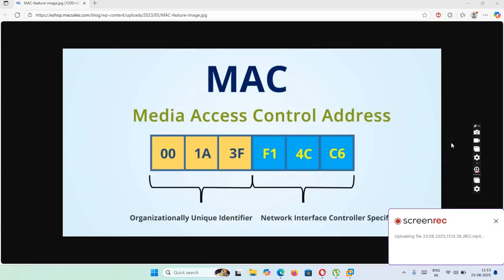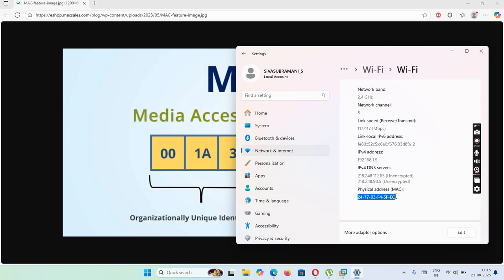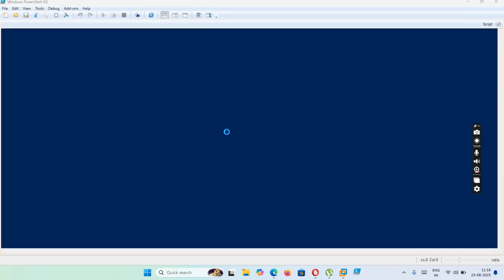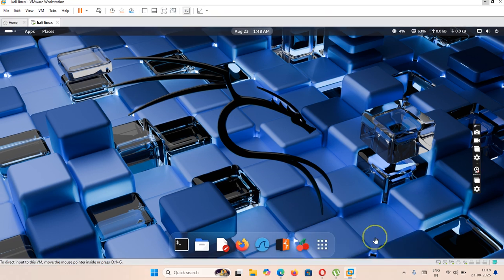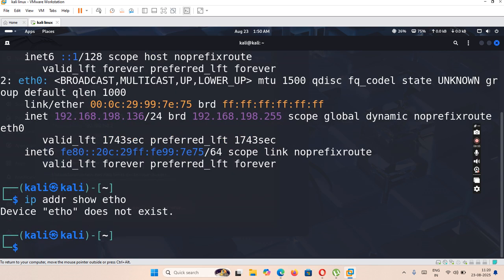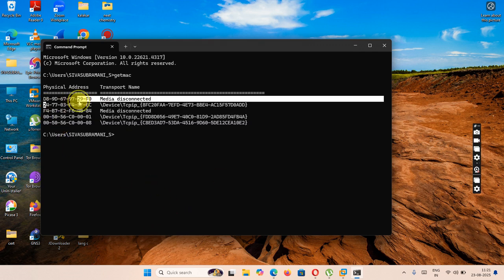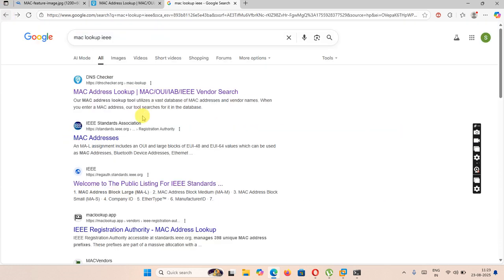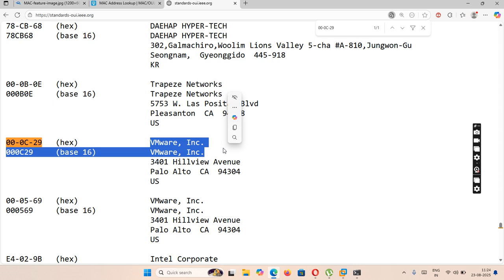network basics (finding mac address details in winows and linux machine)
This channel to make any one to multi domain expert. i will cover almost all domains in IT infrastructure(from home users to enterprise grade).covers general topics to certification level.